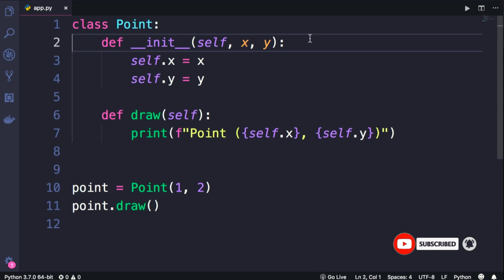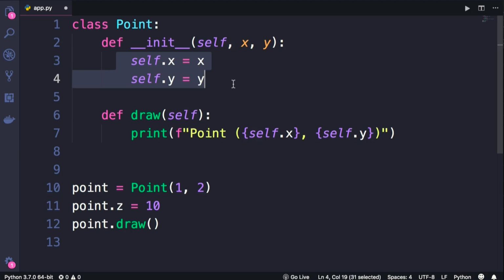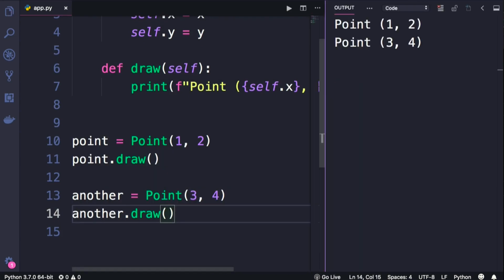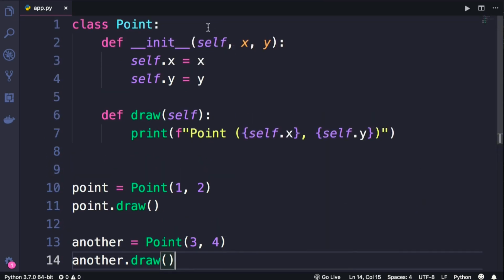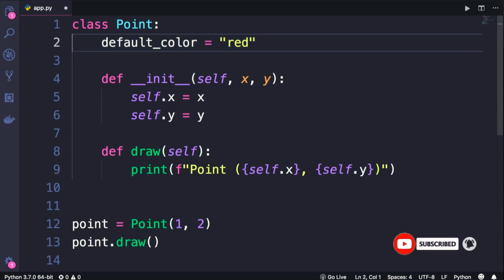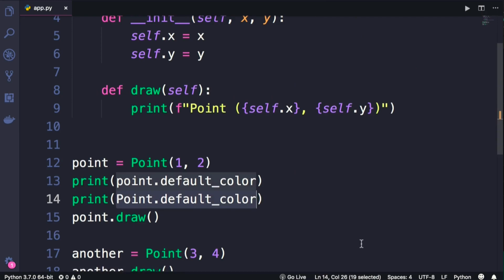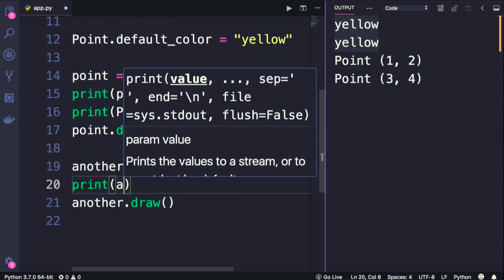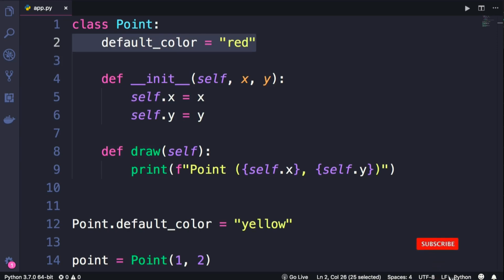7.4 - Class vs Instance Attributes